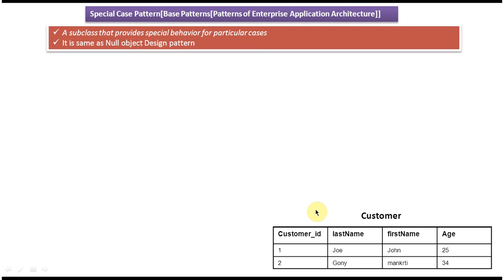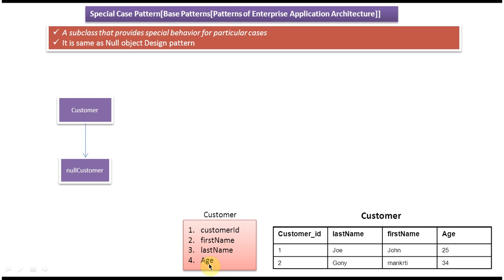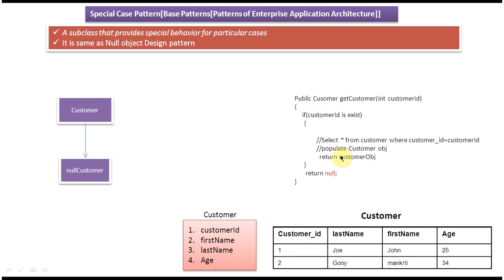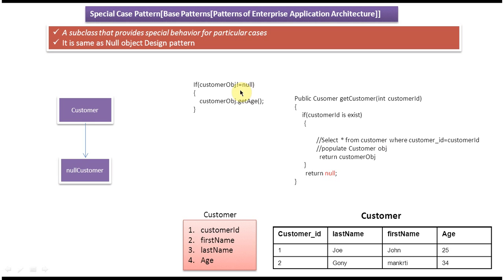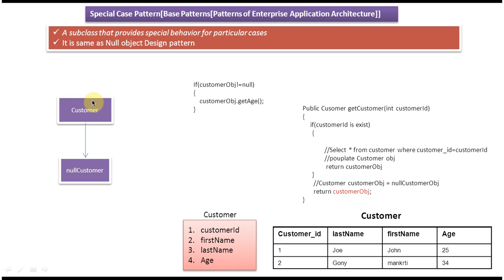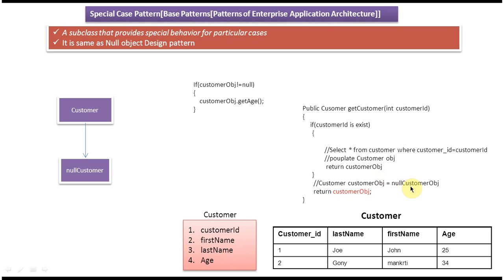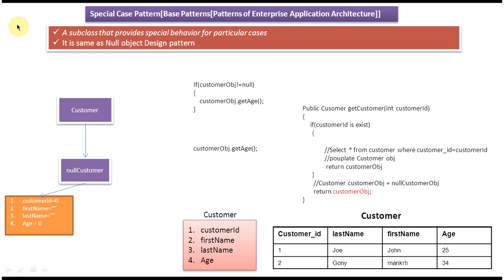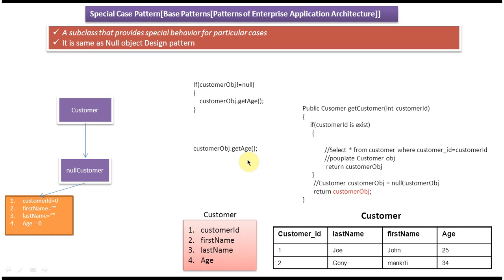Special Case Design Pattern Explained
The Special Case Design Pattern is a structural design pattern that addresses scenarios where certain objects need to be treated differently from others. In software development, there are often situations where specific objects exhibit special behavior or characteristics that require handling differently from regular objects. This pattern provides a systematic approach to manage such special cases within the application.

In this pattern, a special case object is created to encapsulate the specialized behavior or attributes. It typically inherits from a common base class or interface shared with regular objects but overrides specific methods or properties to accommodate its unique requirements. By isolating the special case logic within dedicated objects, the codebase remains more maintainable and extensible.

The Special Case Design Pattern is beneficial in scenarios such as error handling, default configurations, or handling edge cases in business logic. It promotes code organization, enhances readability, and simplifies maintenance by providing a clear separation between regular and special case logic.

In this YouTube video, we'll delve into the Special Case Design Pattern, exploring its principles, implementation strategies, and real-world examples. Whether you're a beginner or an experienced developer, understanding this pattern can significantly improve your software design skills.

Special Case Design Pattern Overview